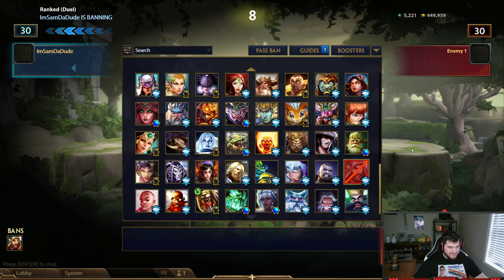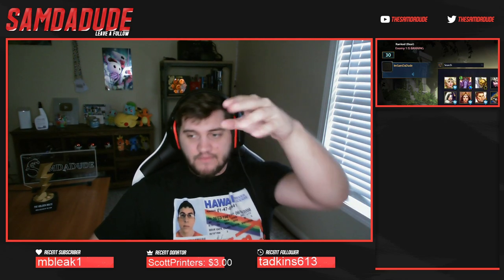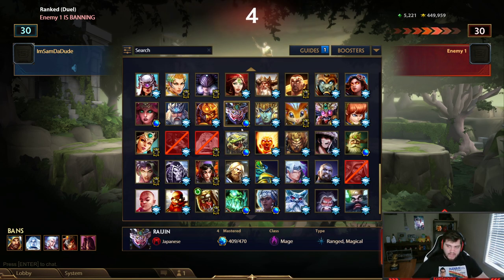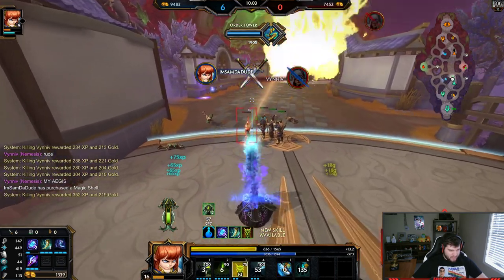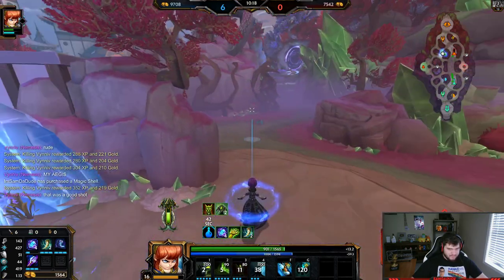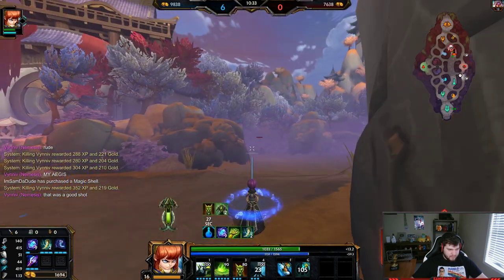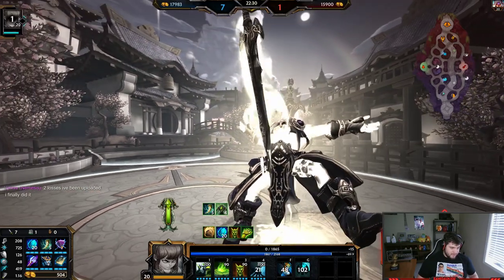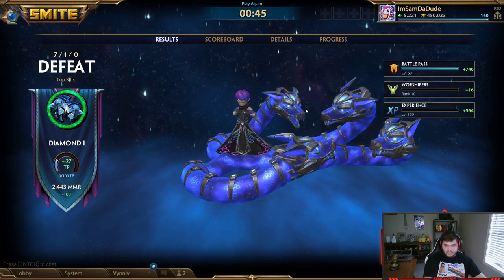SAVING 9.4K GOLD IN HAND AT ONCE! - Season 8 Ranked 1v1 Duel - SMITE